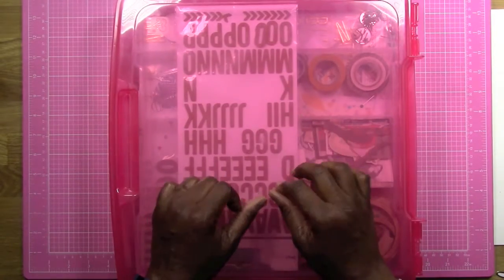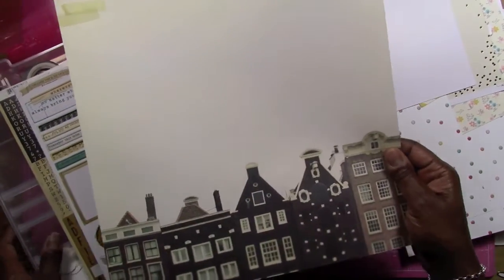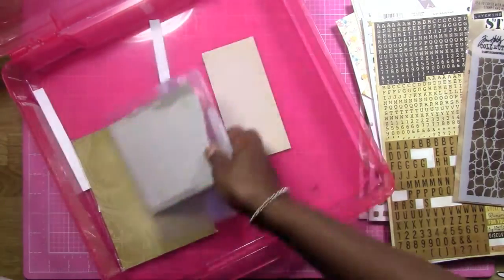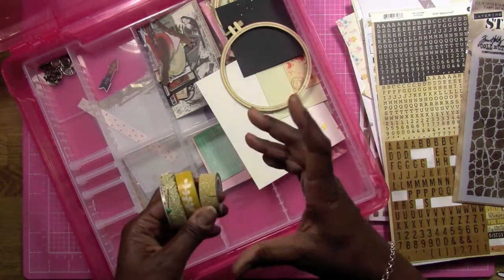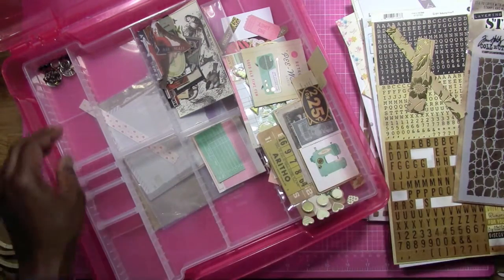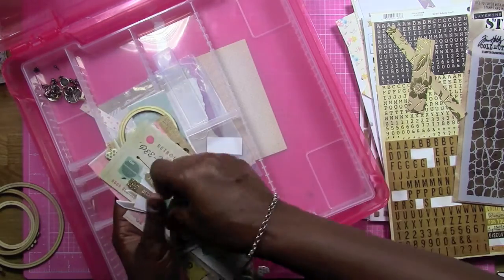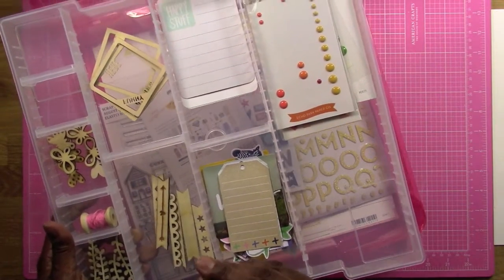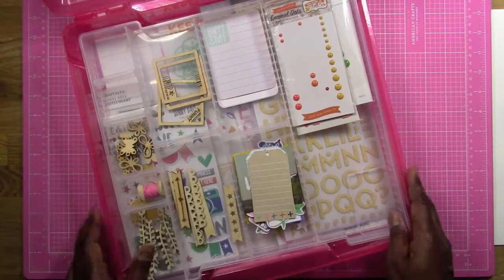KILL A KIT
Hello everyone!  Here is my Kill A Kit video!